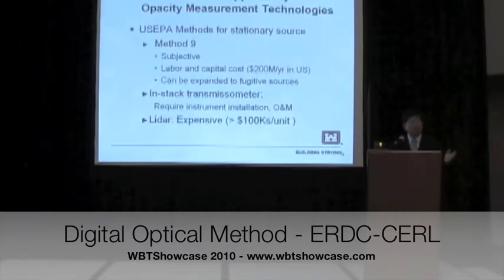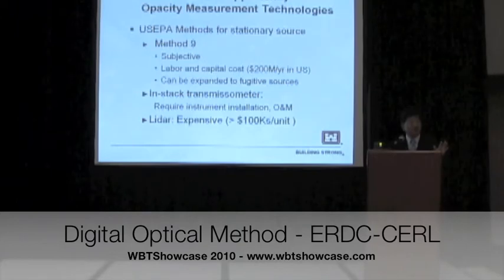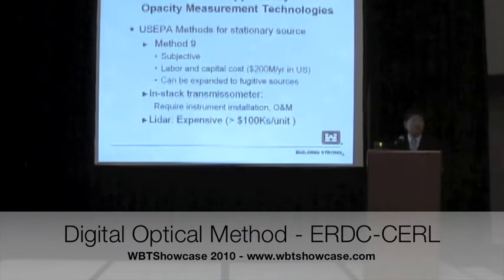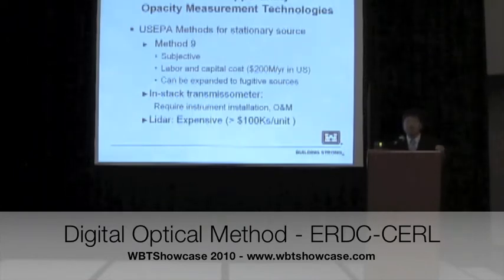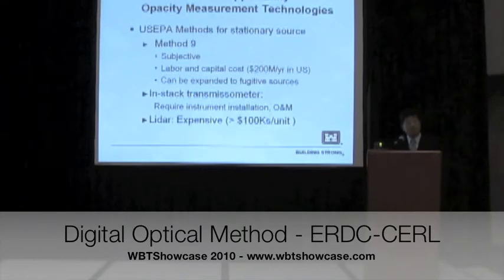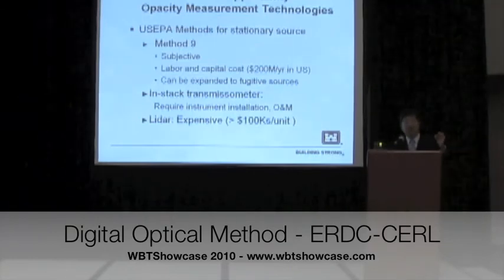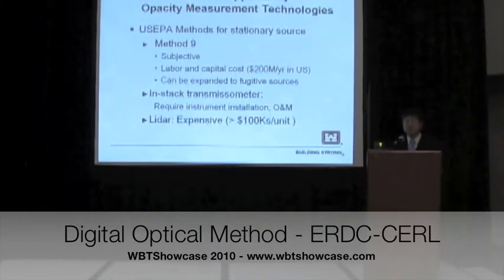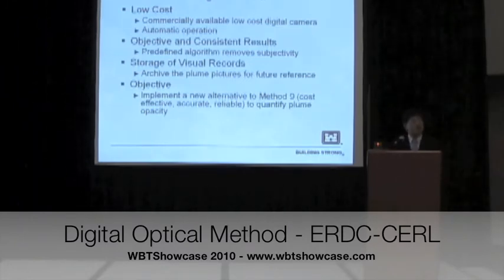Digital Optical Method - WBTShowcase 2010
Presentation on Digital Optical Method technology by ERDC-CERL at the WBTShowcase on 3/16/2010.